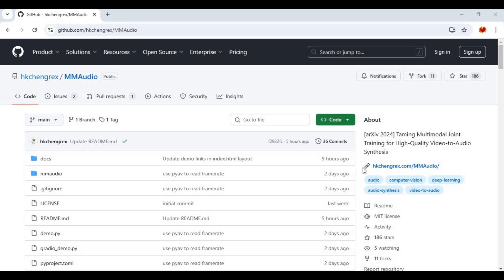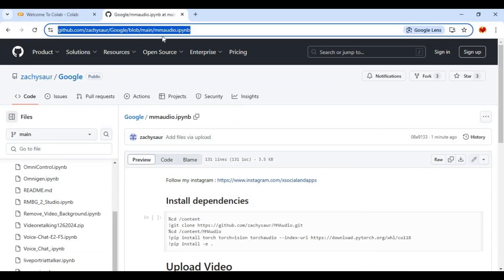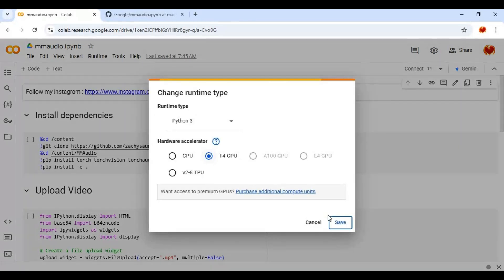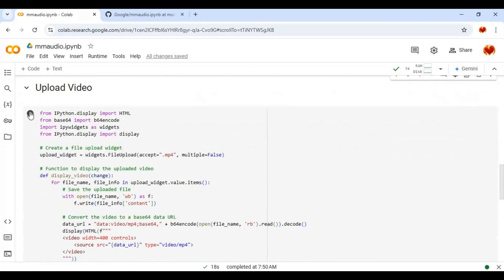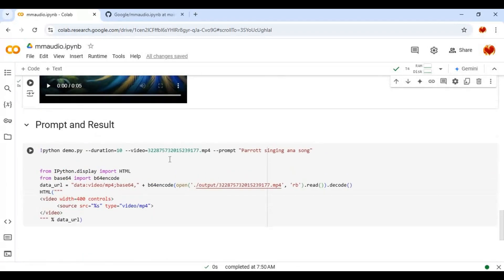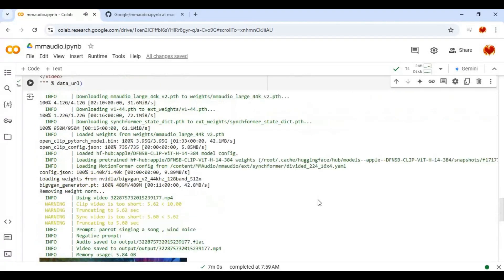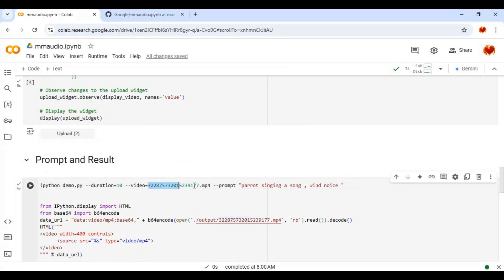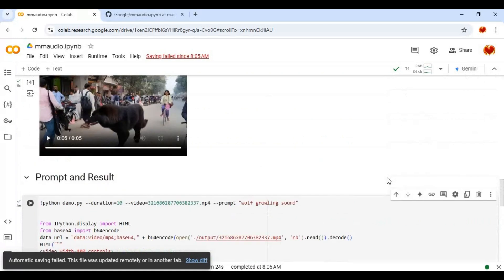"Transform AI Videos with MMAudio: Realistic Music, Background Sounds & Voices!"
Bring your AI-generated videos to life with MMAudio! Create stunningly realistic music, background sounds, and lifelike voices for your projects. Perfect for enhancing storytelling, gaming, or content creation. Check out the Google Colab link below to start generating immersive audio today!